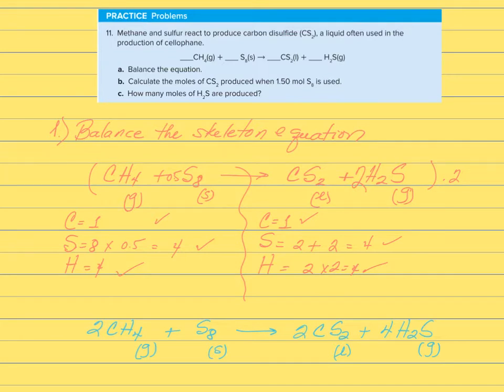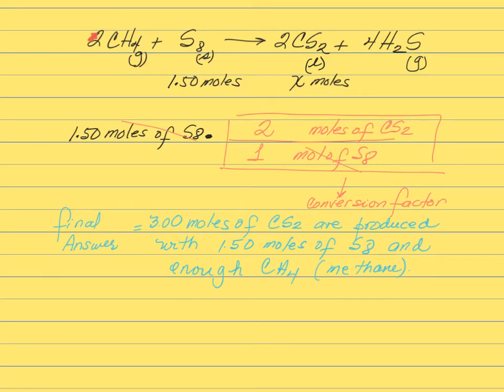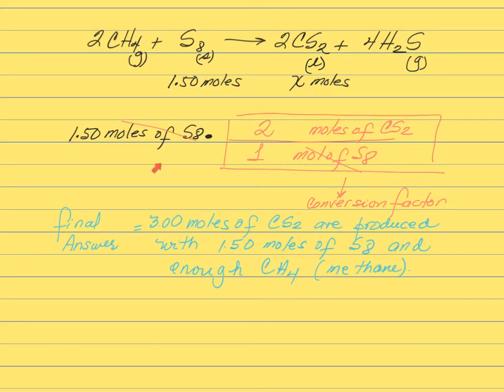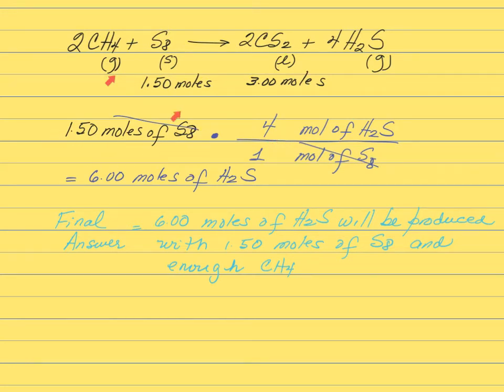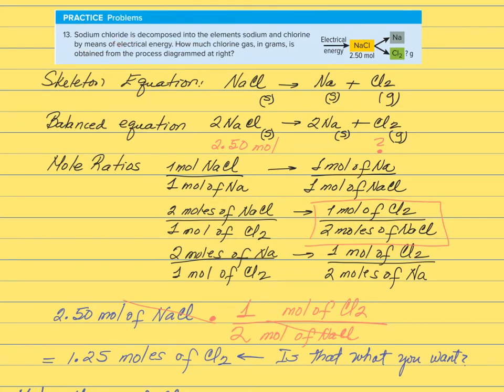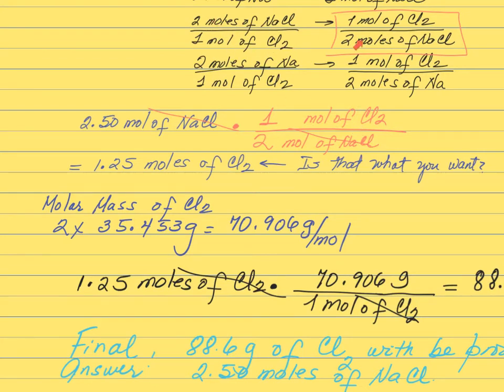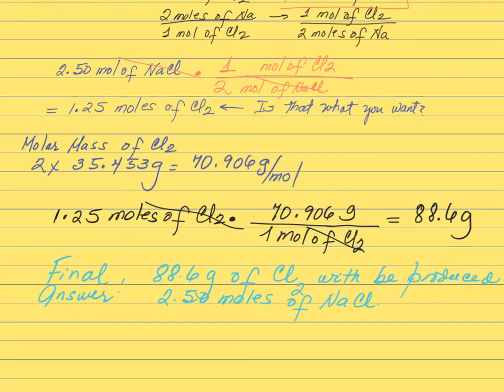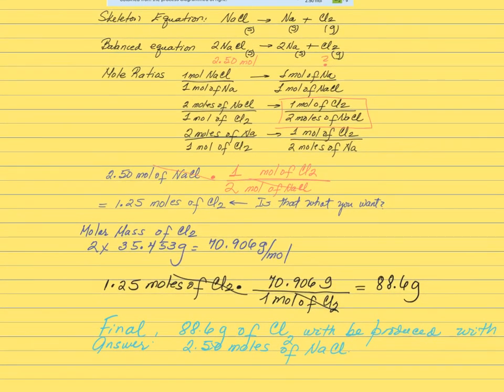Grams to mol and vice versa stoichiometry problems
Short video explaining how to solve stoichiometric problems involving mass and moles of the substances.